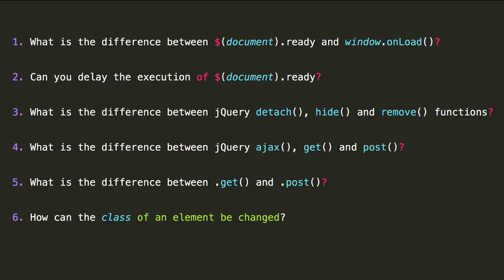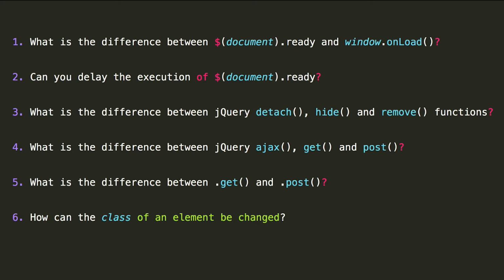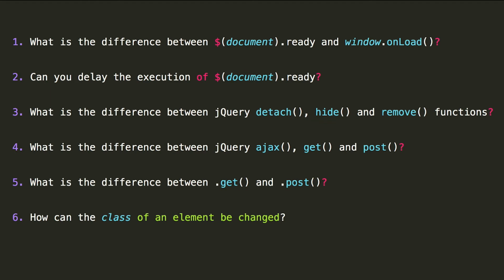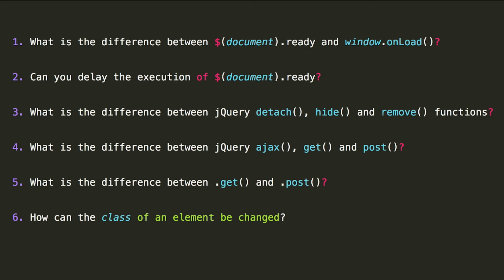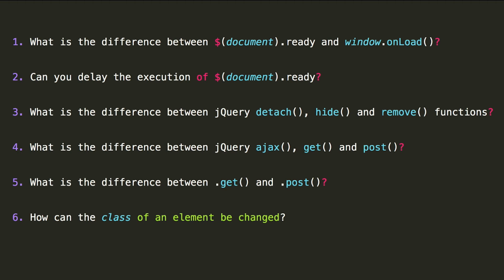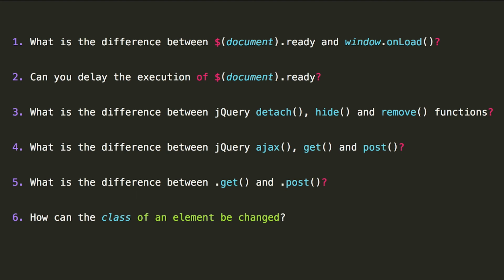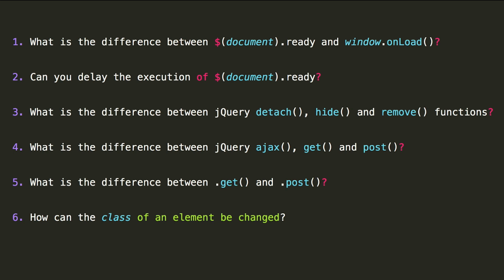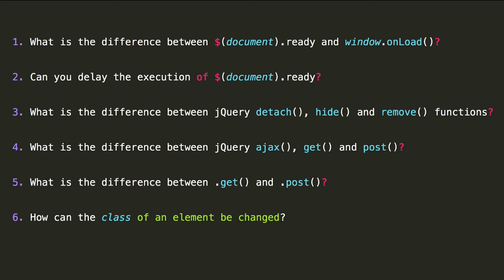How to Ace the Coding Whiteboard Challenge - jQuery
Want to get a job at Google, Amazon or Facebook as a developer? Let me show you how to ace your whiteboard interview challenge as part of your tech interview. This series will focus on questions on jQuery.